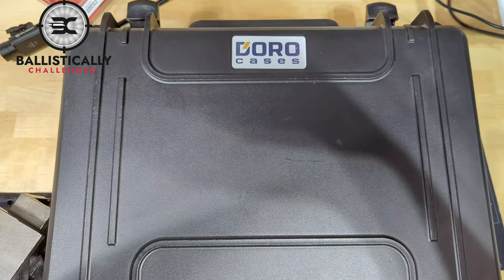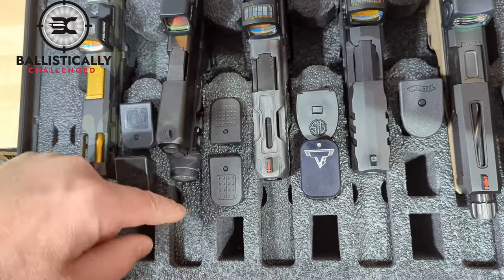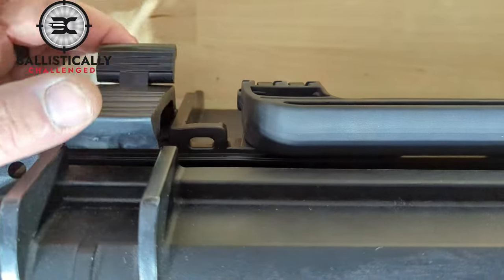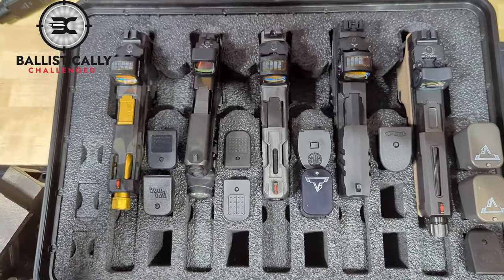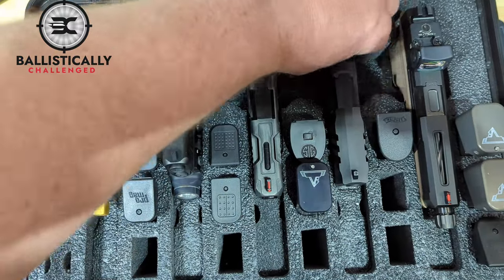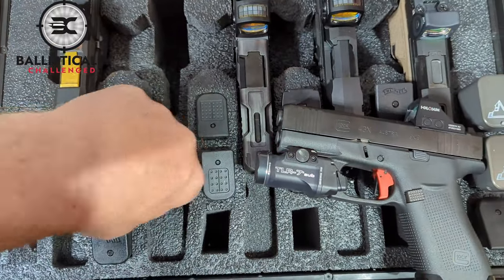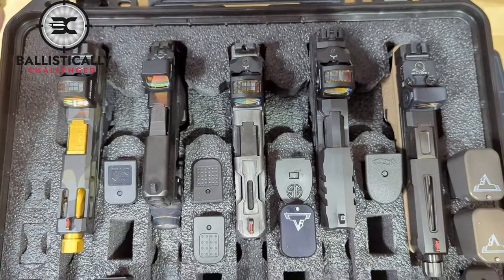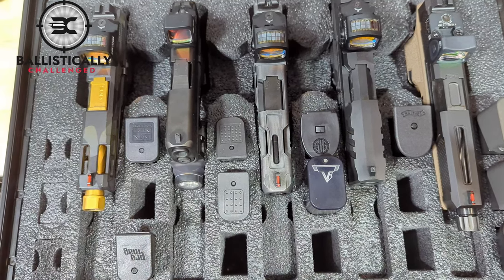Hard sided pistol case I found on amazon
I found this hard sided pistol case on amazon that works great. Holds five hand guns plus magazines. It’s lockable, air tight and water resistant to 1 meter. I use it all the time and its great for air travel.